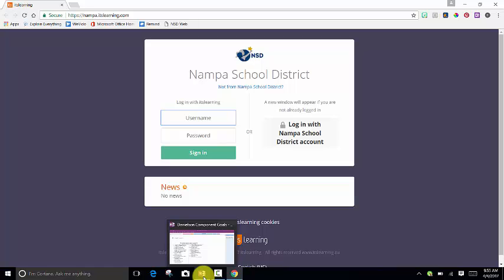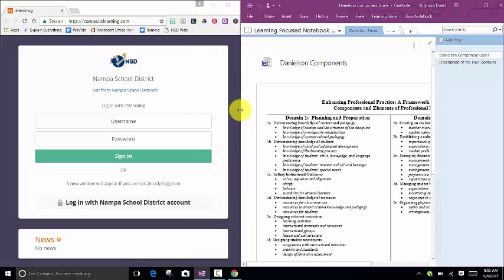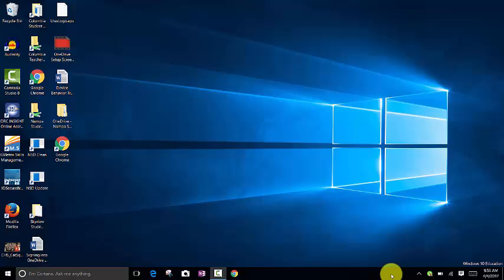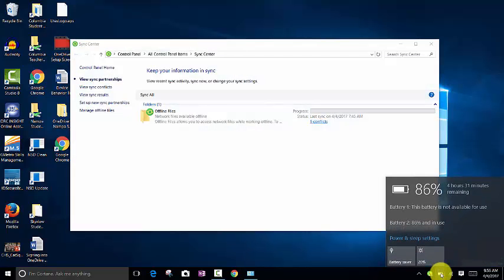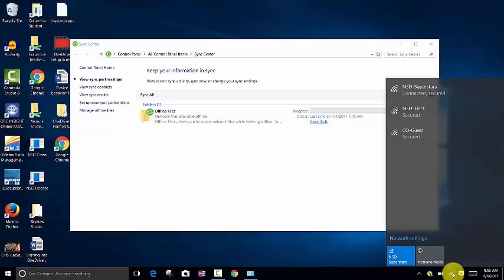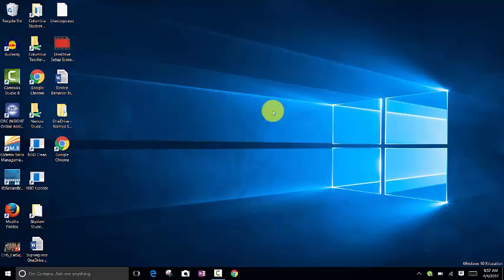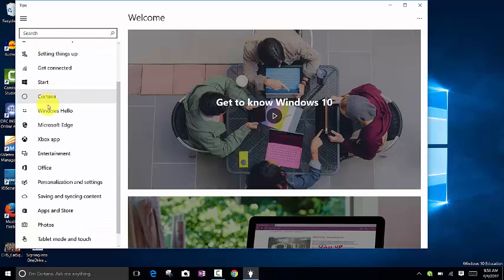Intro to Windows 10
Learn more about using the Windows 10 operating system.